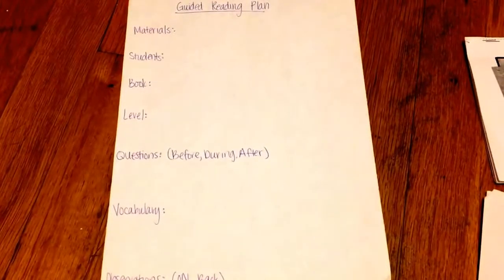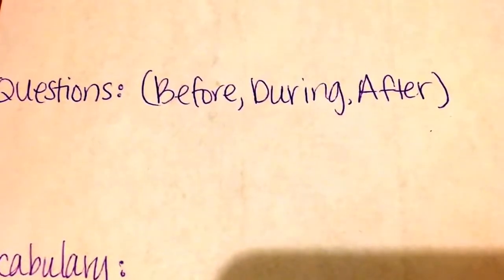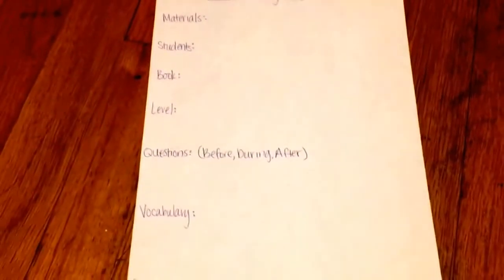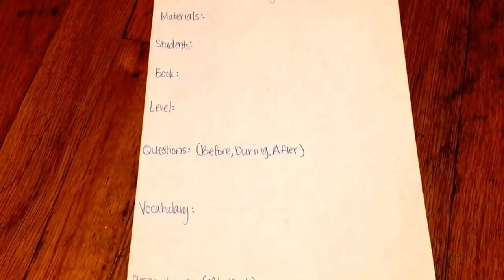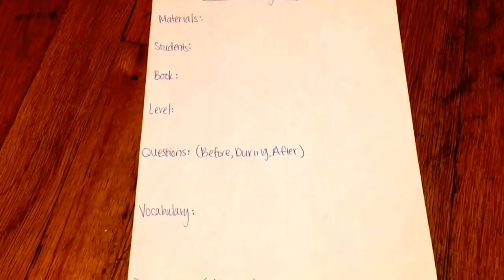Planning Guided Reading